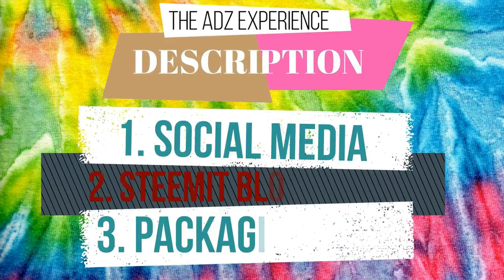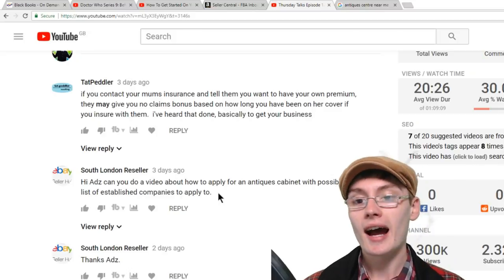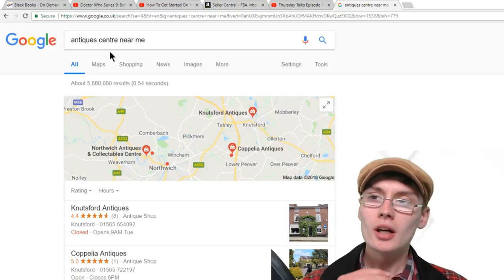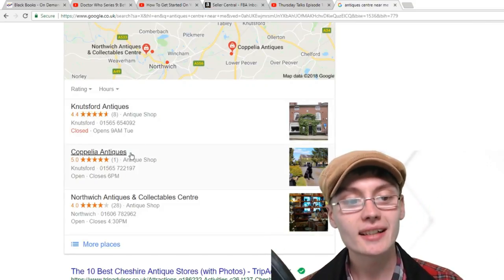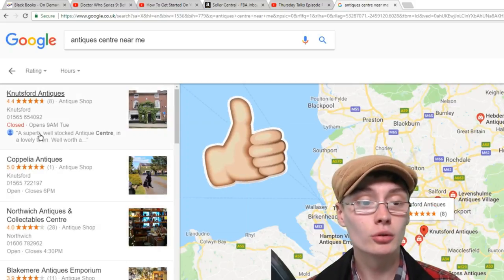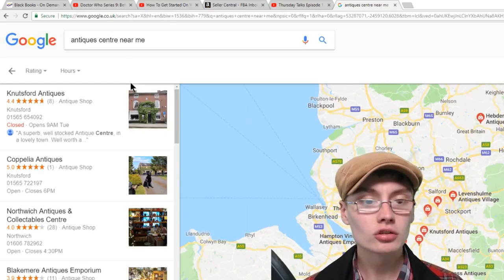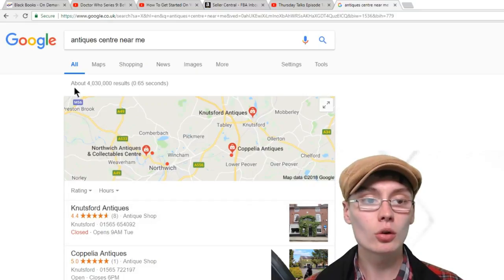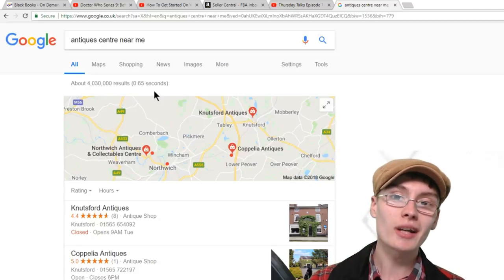How To Rent A Cabinet In An Antiques Centre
I thought I would go on google and talk a little about the process I feel would be best to do in order to attain a cabinet at an antiques centre.